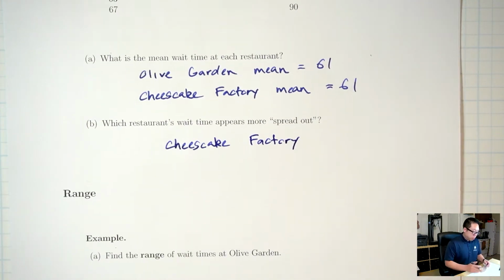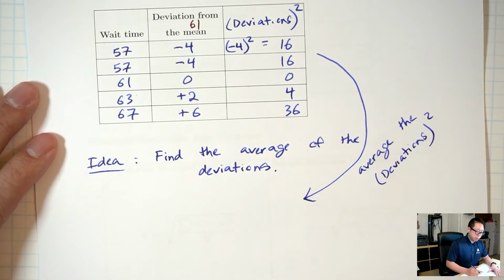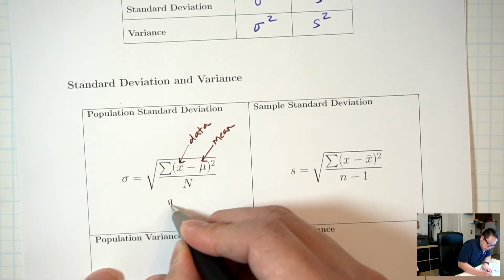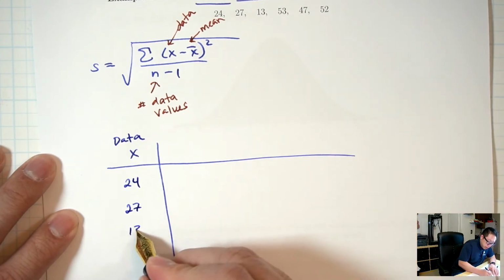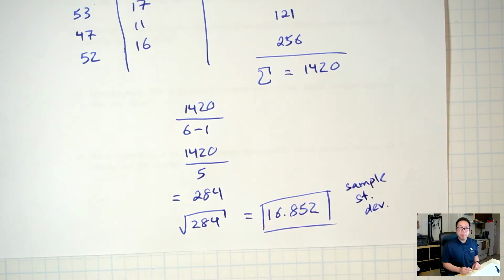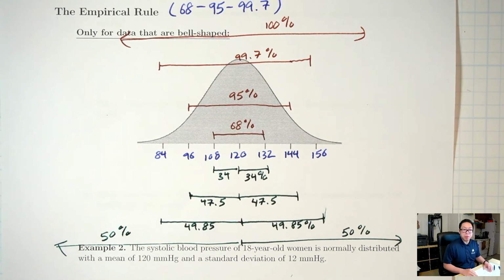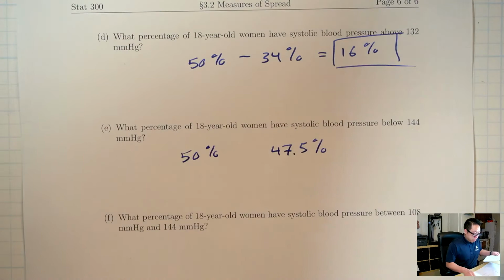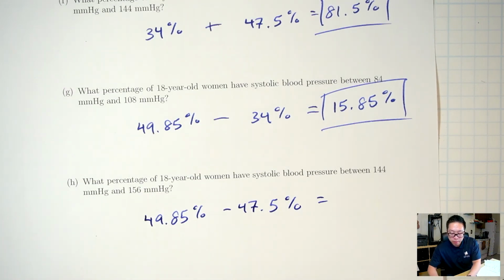Section 3.2 - Measures of Spread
0:00 Range
3:57 Idea of (Population) Standard Deviation
10:44 Formulas
18:11 Example 1 - Sample Standard Deviation
26:08 The Empirical Rule
31:16 Example 2